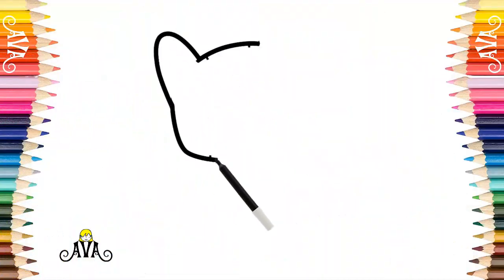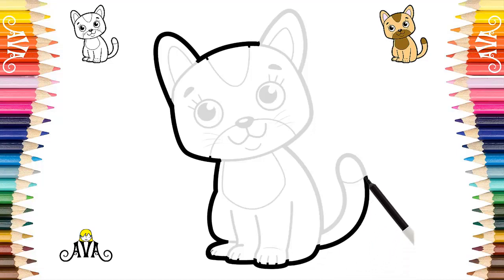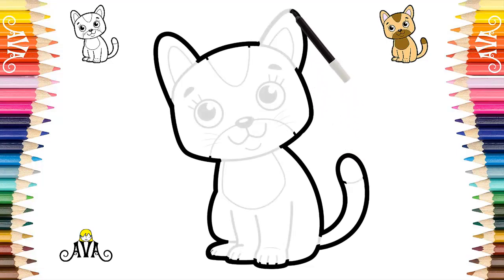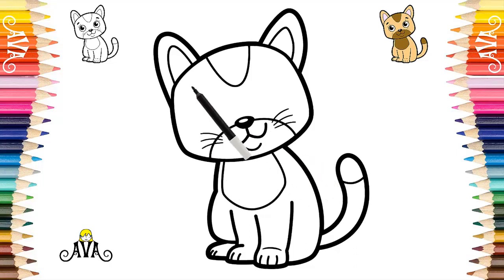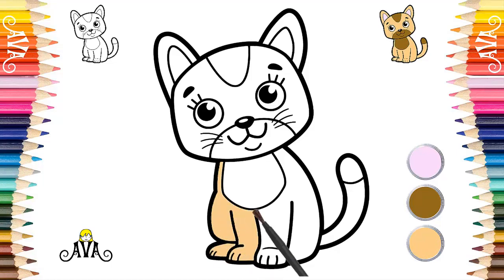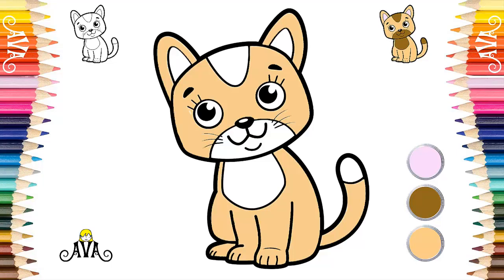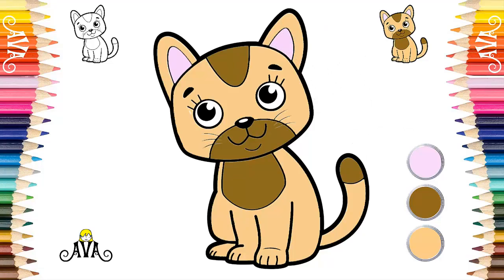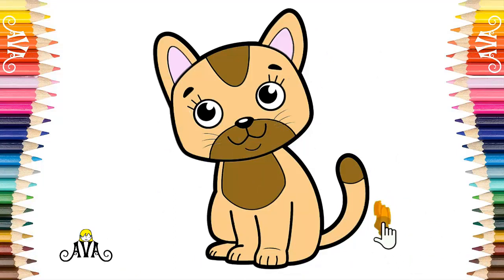How to Draw a Cat 😻 How to Draw a Cute Kitten Easy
Hello little friends!! In this video I will show you how to draw a cat easy and fast.

Following these simple steps, you will see how to draw a cat easy step by step.
Children's drawings are fantastic because they transport us to new worlds and show us incredible characters.
Many children want to learn to how to draw a cat easy.
With simple techniques and useful tips, you'll see how to draw a cute kitten easy is much simpler than you think.

Cats are amazing animals and are appreciated by many people around the world.
They are known to be independent animals, but also very caring and fun.

Now you will how to draw a cute kitten easy can be a lot of fun.
Applying everything right, you will learn how to draw a cat easy is very simply and quickly.
So, grab your pencil and paper and come learn how to draw a cat easy step by step that will impress your friends and family!! This video is amazing!!

00:00 Intro
00:15 Drawing a Cute Tabby Kitten
01:10 Drawing a Cat Details
01:50 Painting a Cute Tabby Kitten
02:50 Painting a Cat Details
03:25 Conclusion